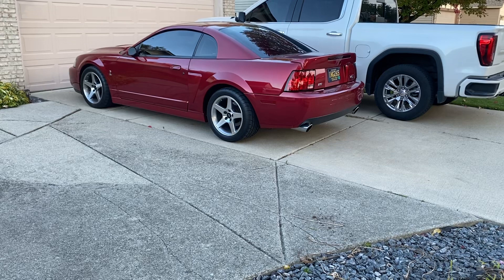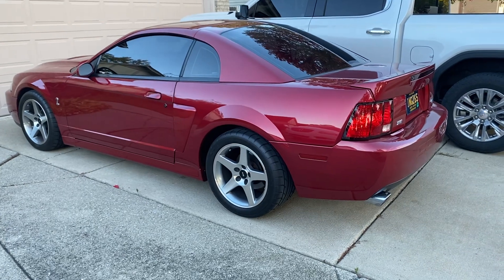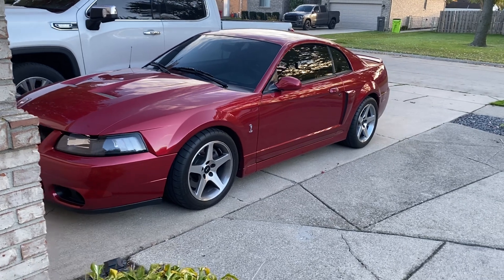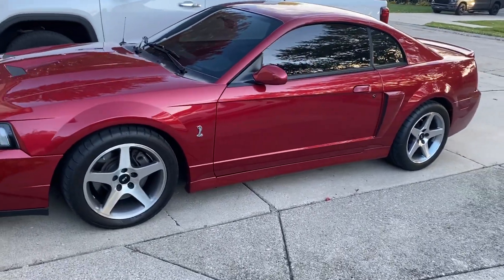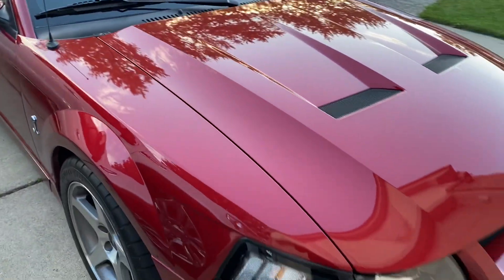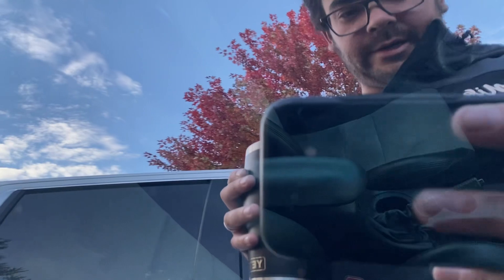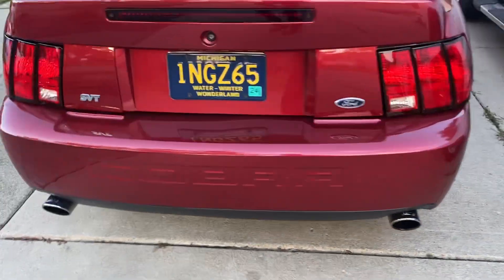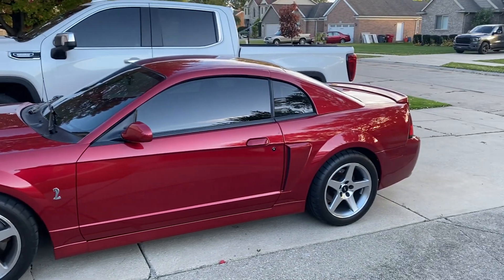I just bought a low mile mustang terminator cobra